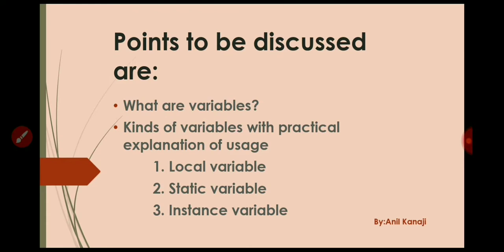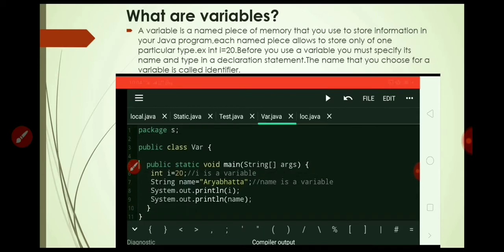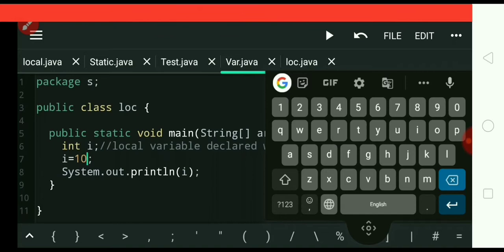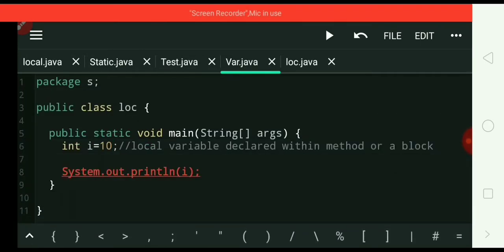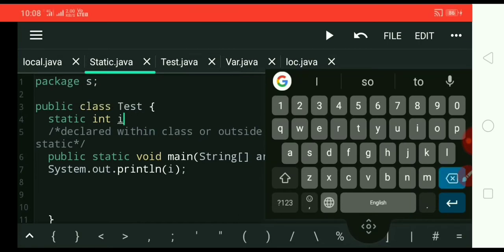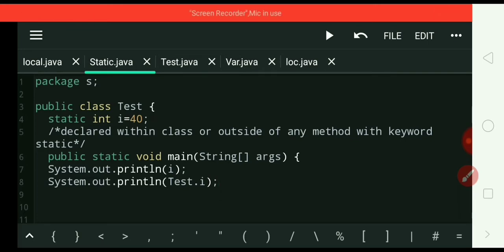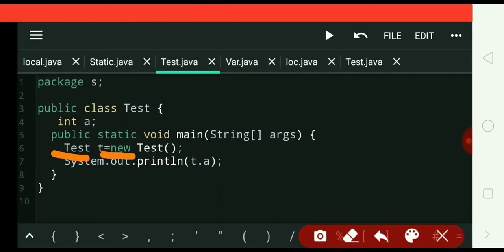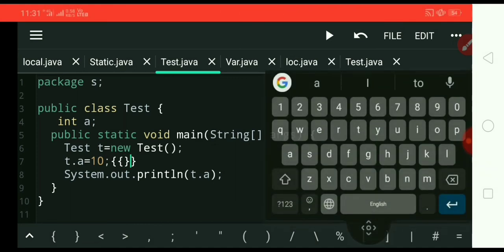What are variables, why we use, kinds of variables,local variable,static variable,instance variable.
Here you can learn what are variables,kinds of variables, why we use variables, where we can use variables,local variable, static variable, instance variable, the scope of variables, practical programs for kinds of variables, example programs to explain scope of variables.